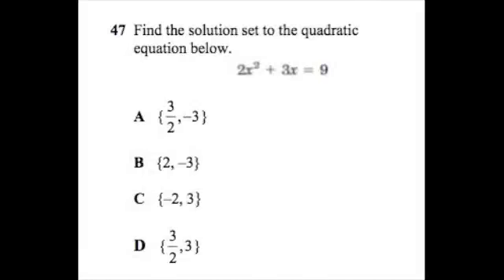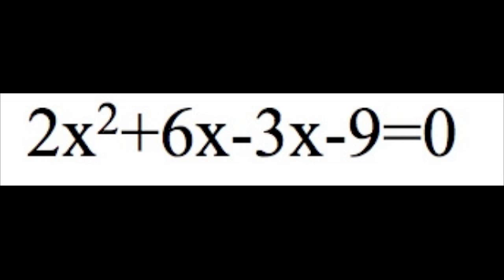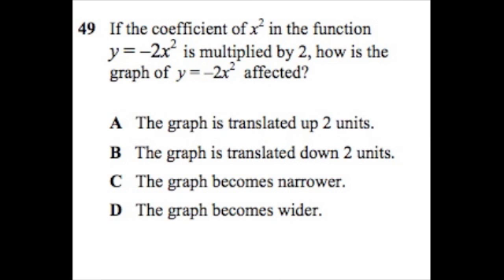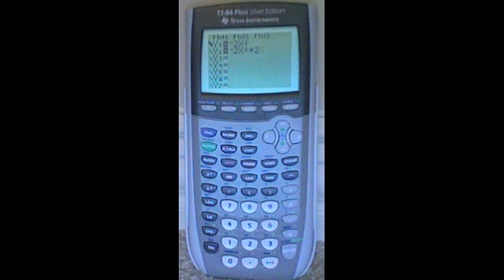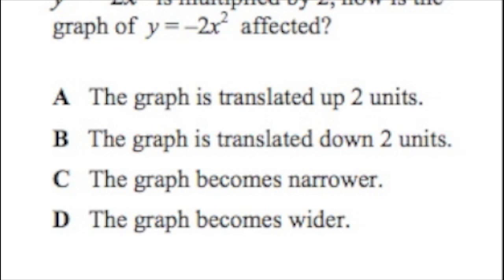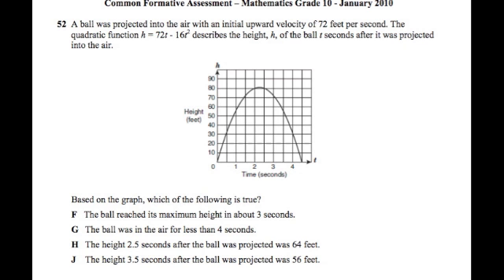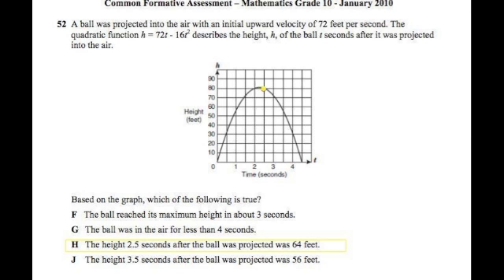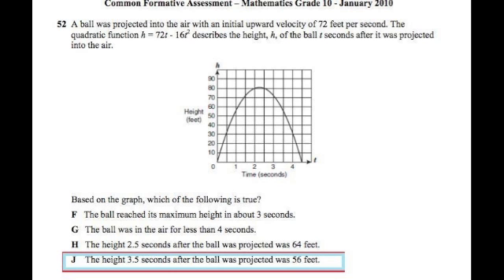Vschool Project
taks practice